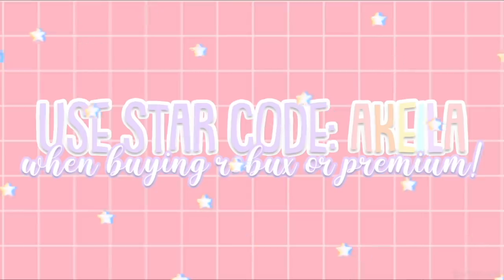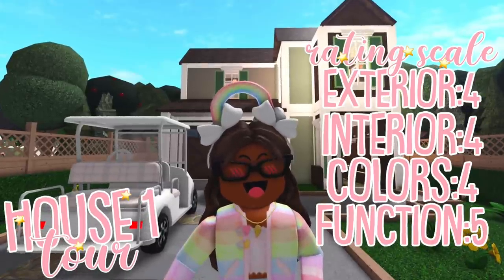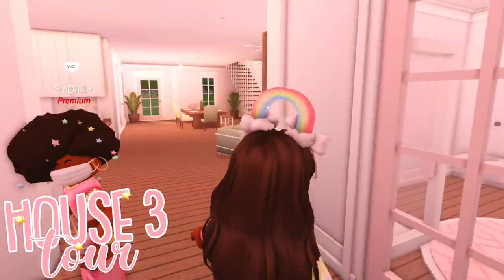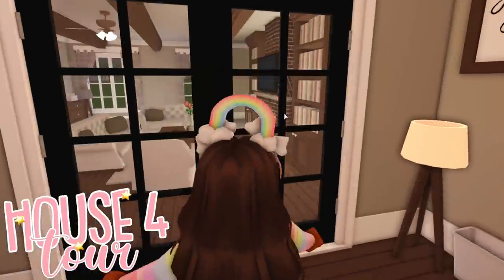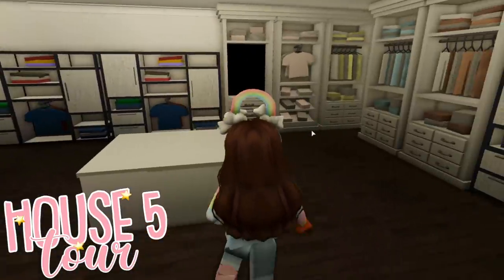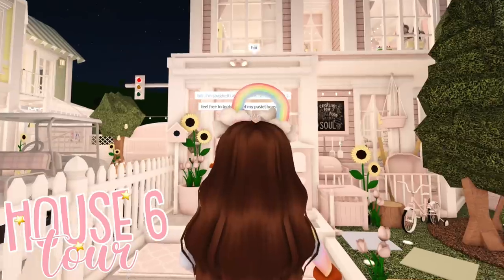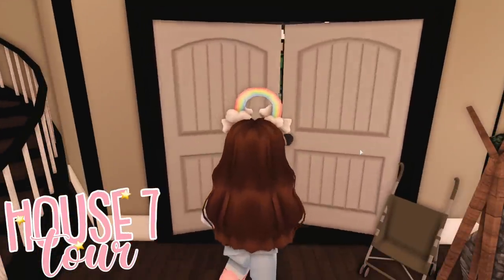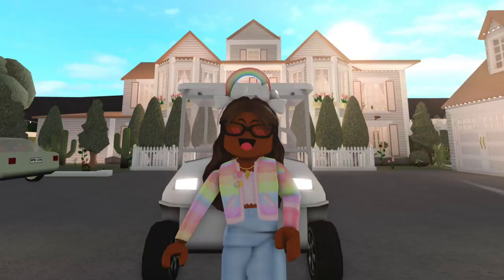Rating MY SUBSCRIBERS BLOXBURG HOUSES...*HONESTLY* Roblox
hello loveliesss!
this video was NOT meant to offend anyone...please don't think otherwise💗

⭐️instagrams
 itsakeila.yt

akeila.collins

xoxo